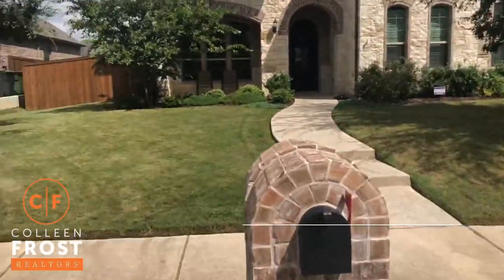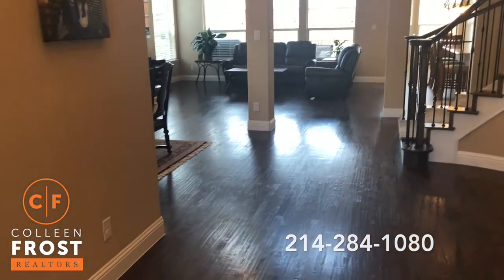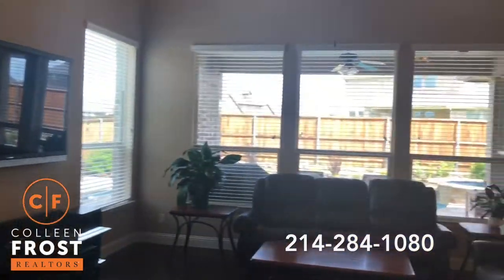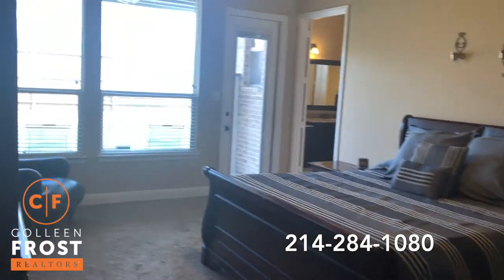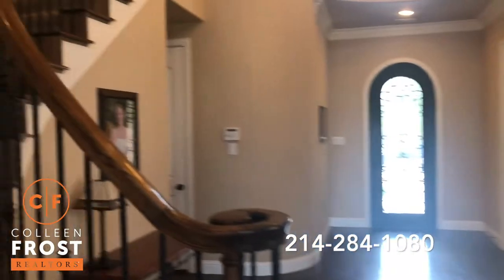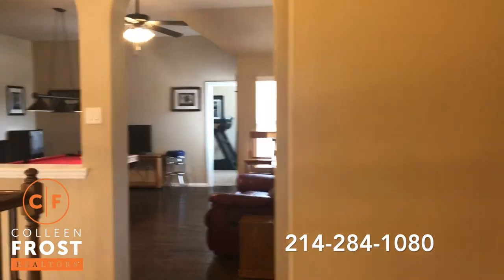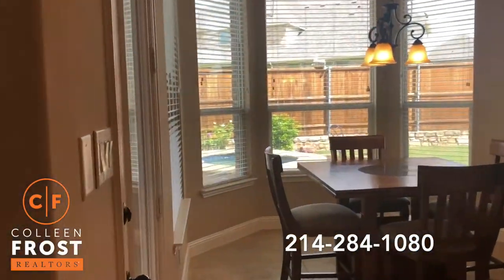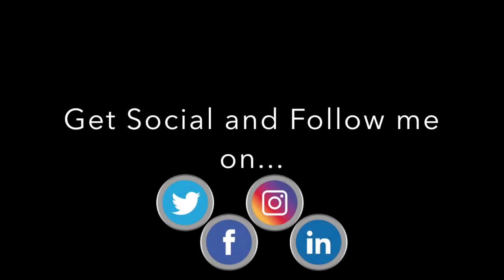POOF! IT'S GONE!® Makes Me Wanna Sing! 405 Whitewing Lane in Murphy, Texas with Colleen Frost!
Absolute stunner in Murphy, Texas! I can totally imagine throwing some awesome parties here. Give me a call for a private tour!